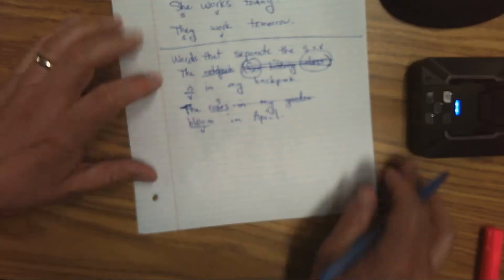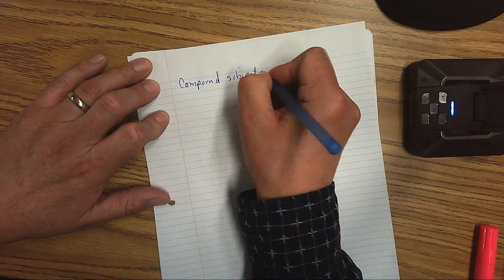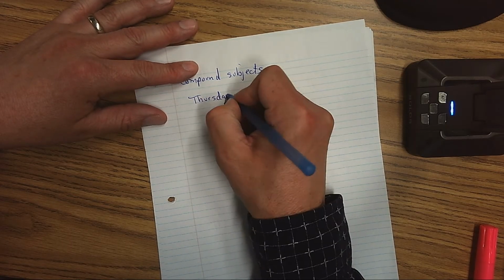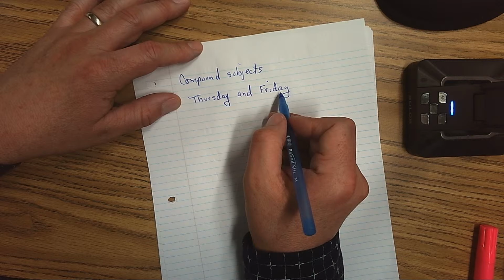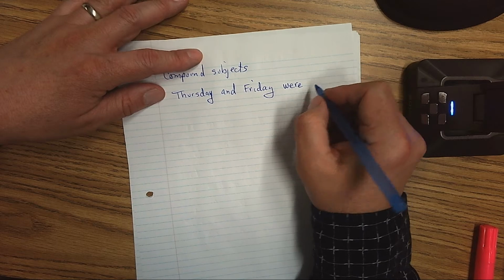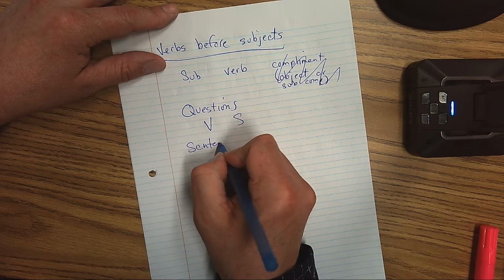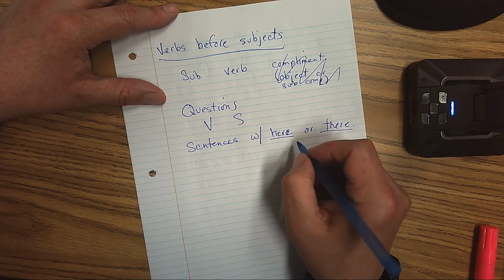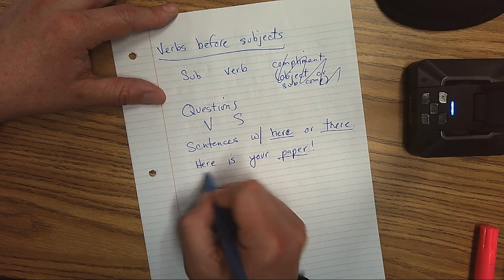Subject Verb Agreement